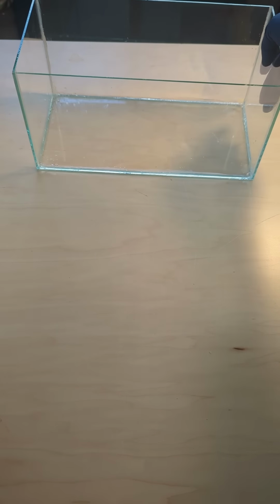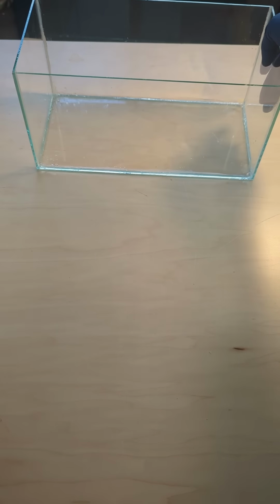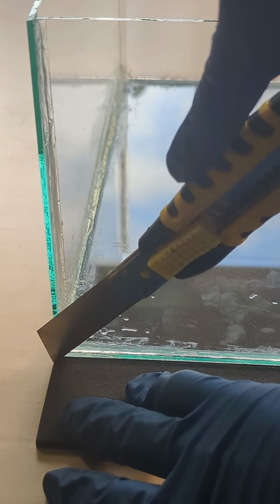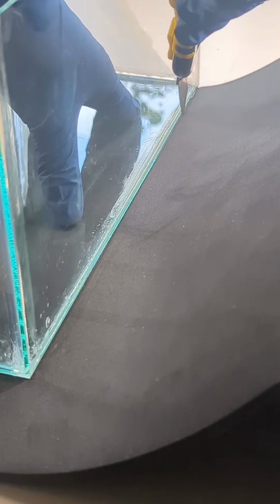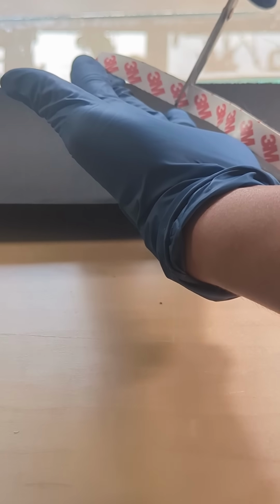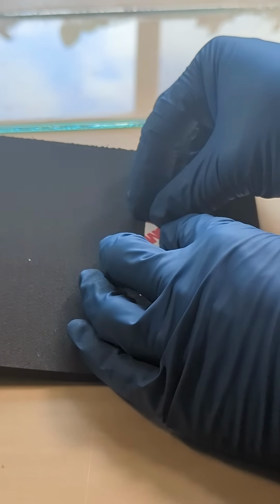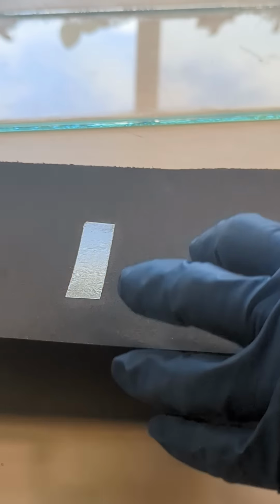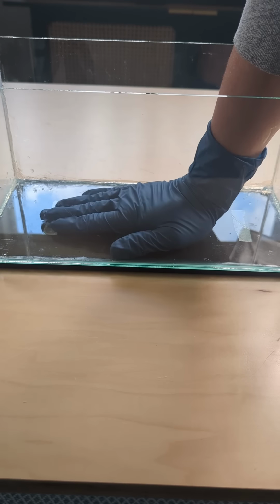Save Your Glass Aquarium! | Add Foam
A quick guide on how to add a foam base to your rimless tank.